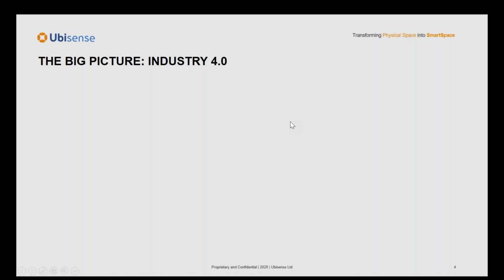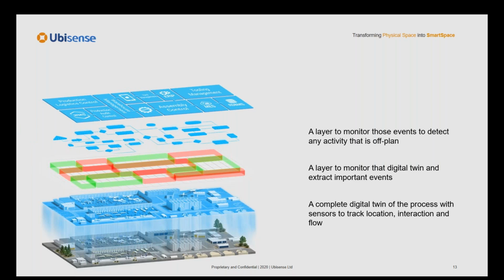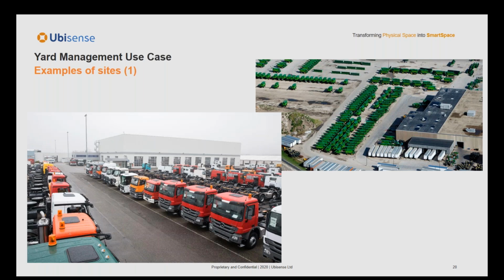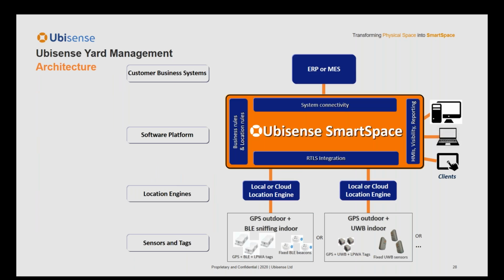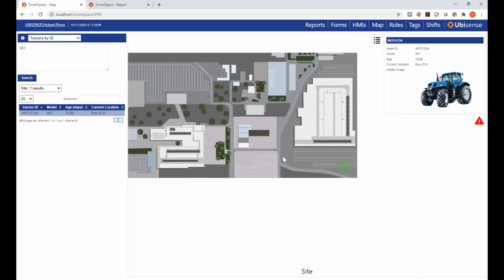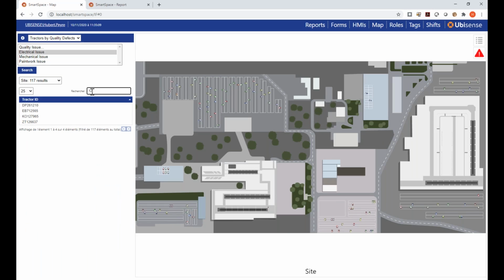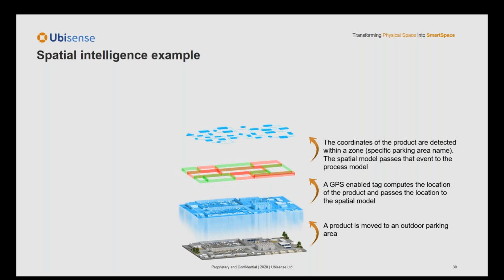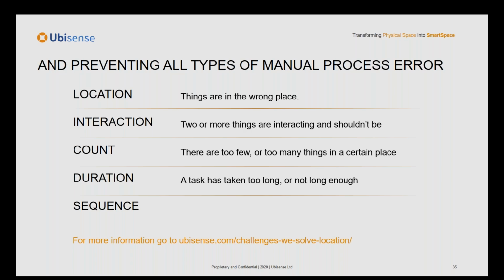Webinar: How to locate and manage products in the yard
With high volumes of finished and unfinished product widely dispersed around site, it can be difficult to find and manage assets effectively

In this webinar, Hubert Peyre, Business Development Manager at Ubisense will cover:

- Eliminate wasted search time by pinpointing assets on live site maps
- Meet delivery schedules by setting alerts for misplaced, forgotten or aging assets
- Create graphical reports to gain insights quick on processes and space utilisation